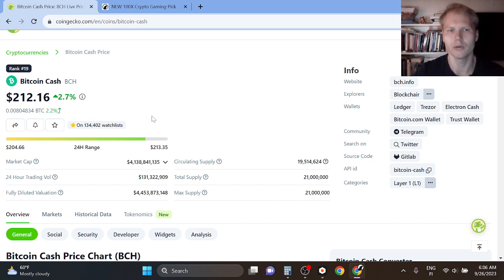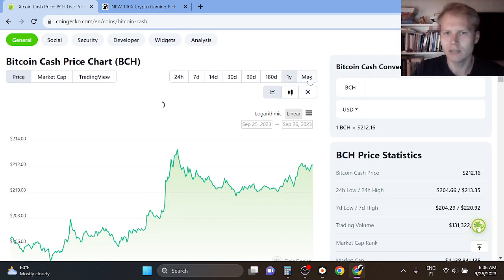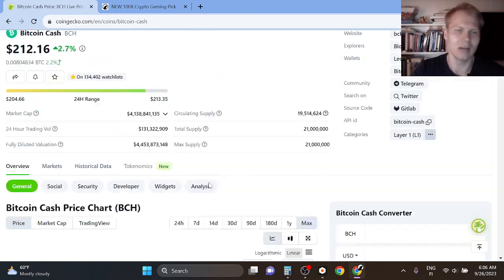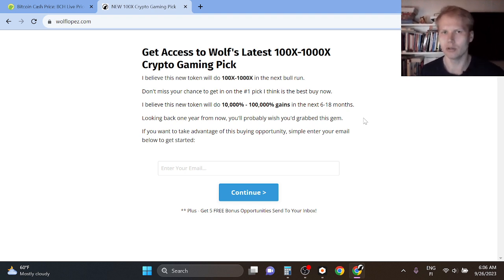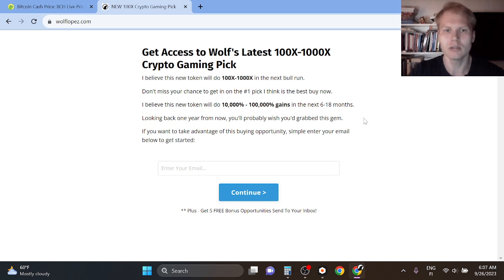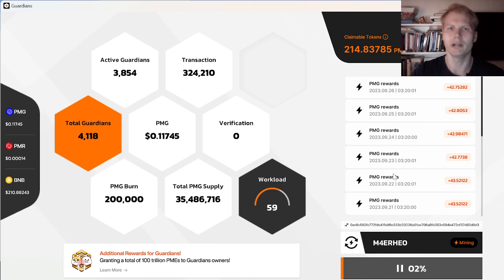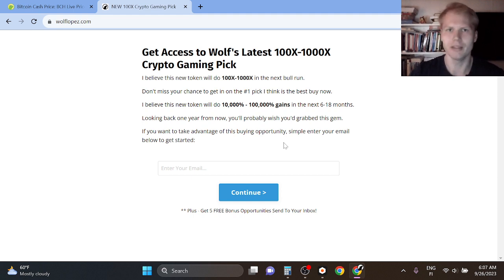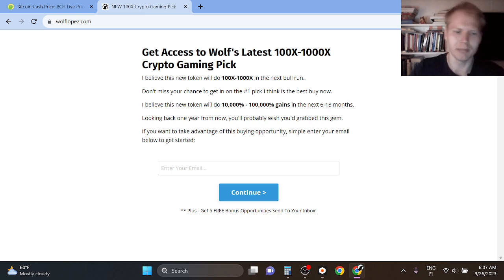Bitcoin Cash (BCH) Price Prediction 2023-2024 [UPDATE]